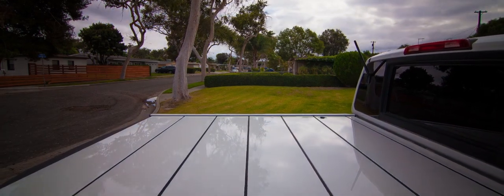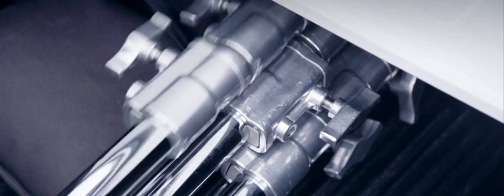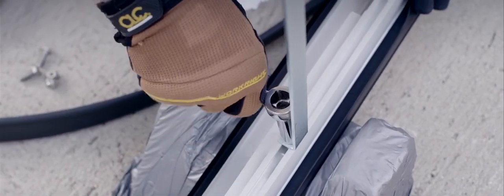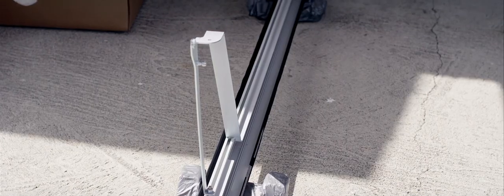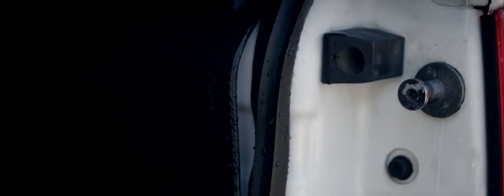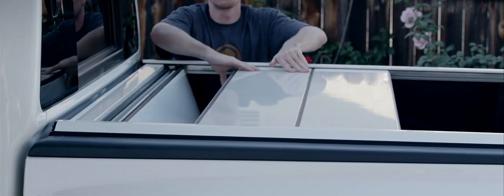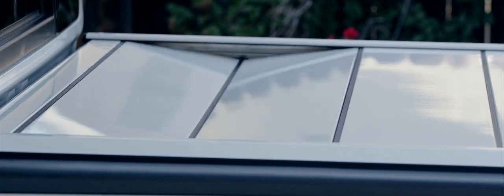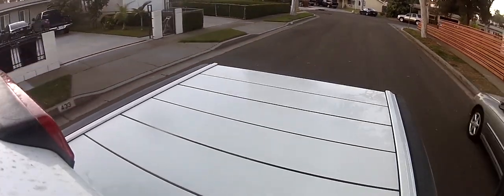Peragon Truck Bed Cover Review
Videographer and producer Chris M. gives his feedback on the Peragon truck bed cover.